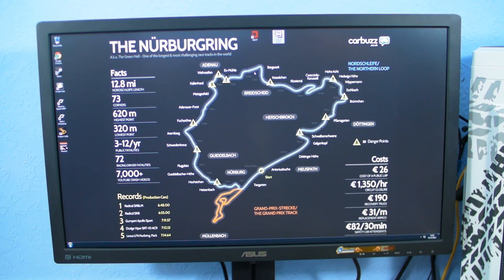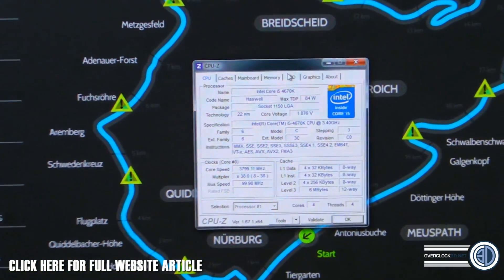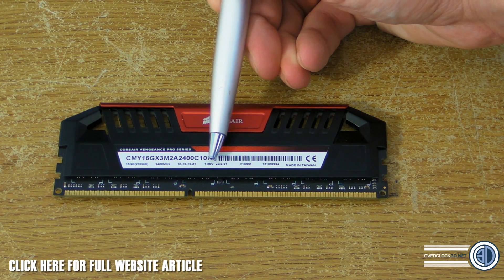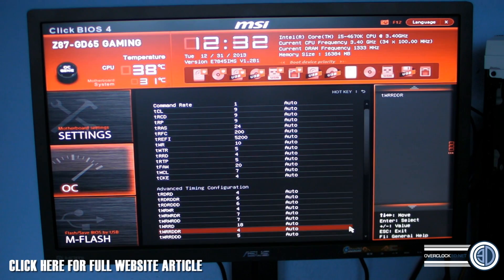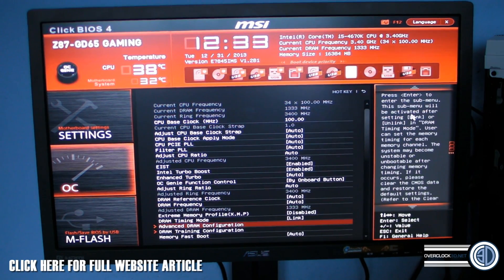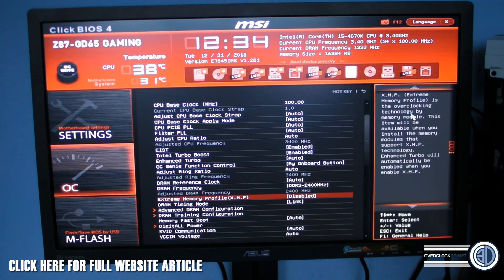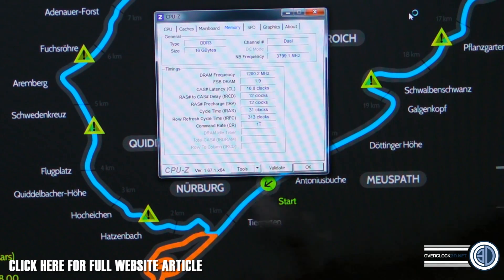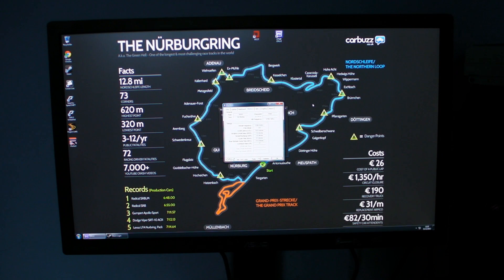How to manually set your DRAM Memory Frequency Speed & Voltage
We walk you through how to manually set your DRAM Memory speed, frequency and voltage